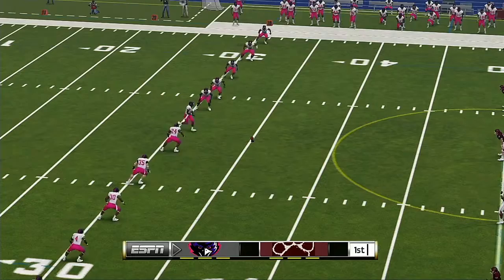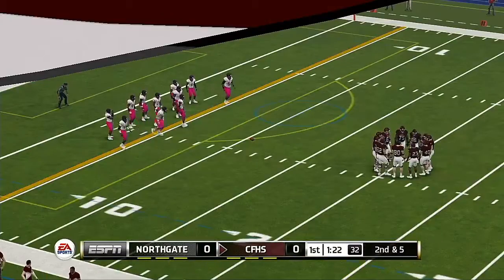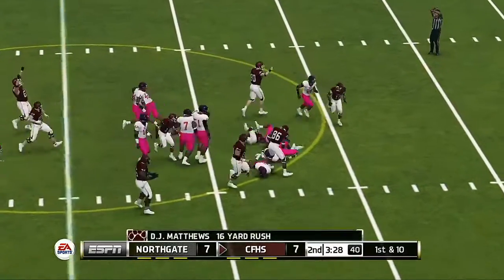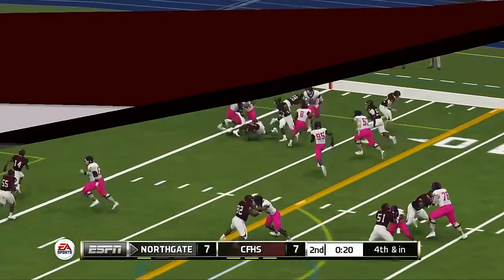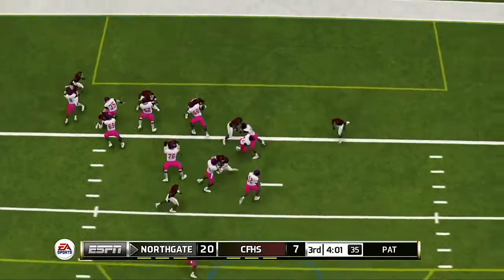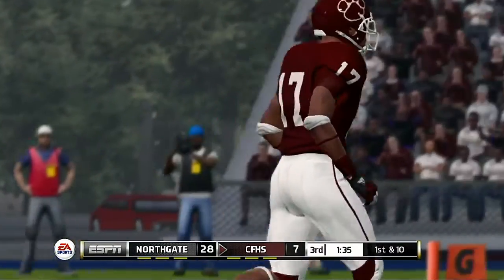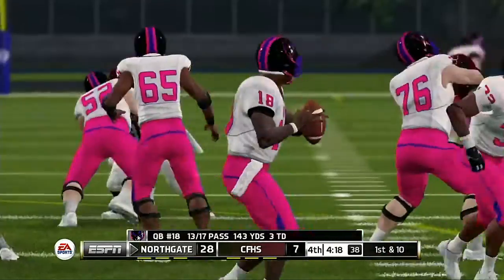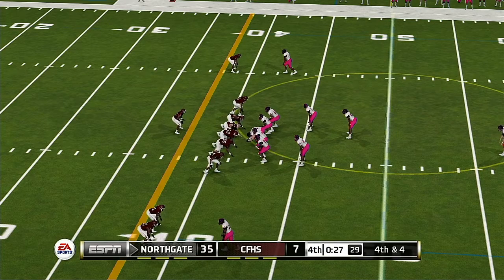THSFL 2019 State Playoffs First Round Cy Fair Bobcats VS Northgate Ravens